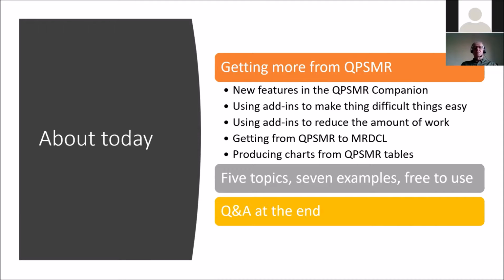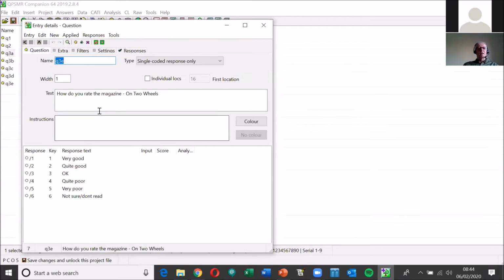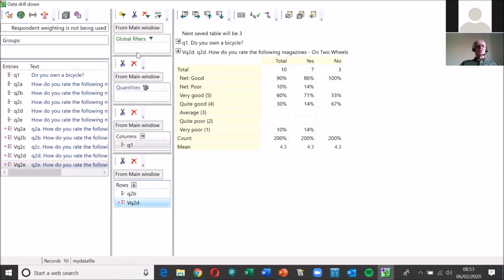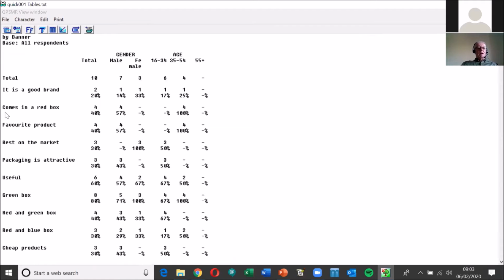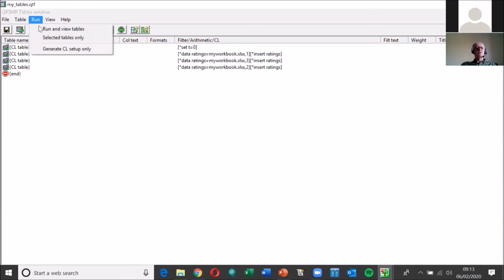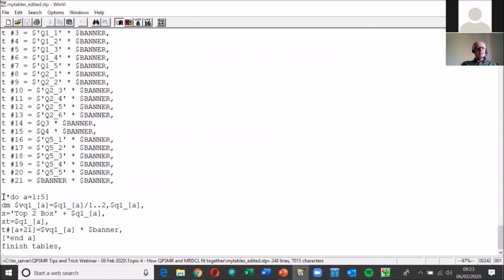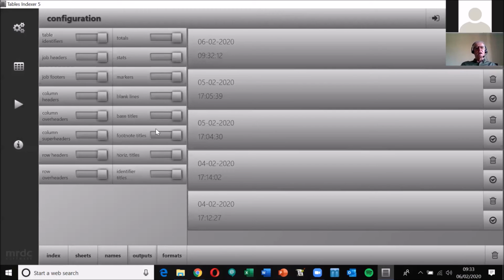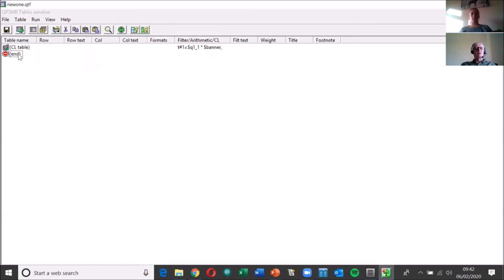5 Productivity Secrets For Getting More From QPSMR